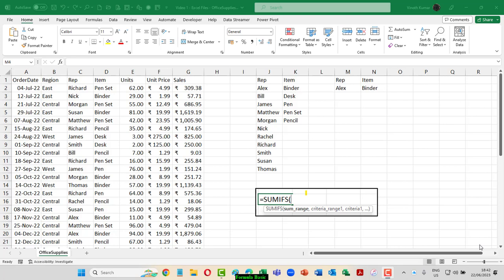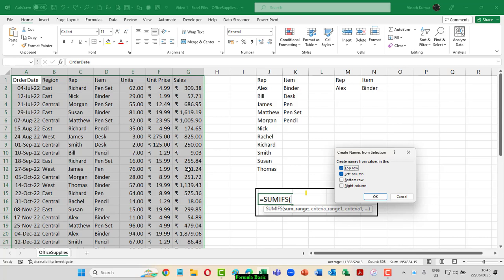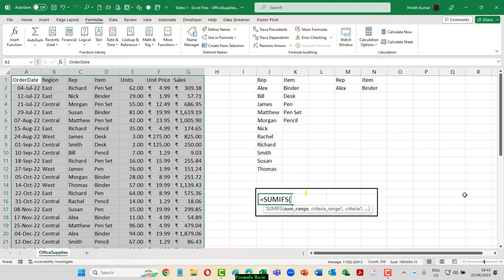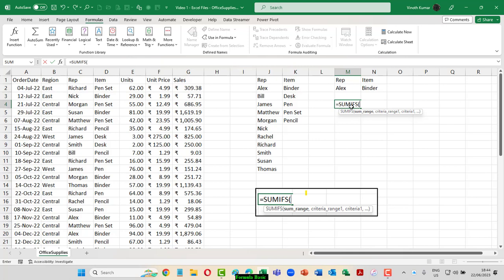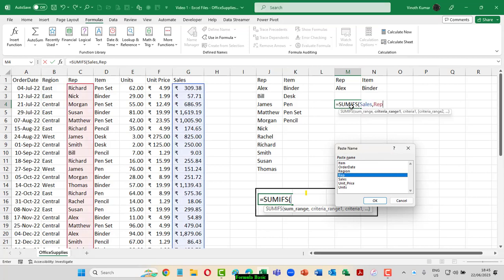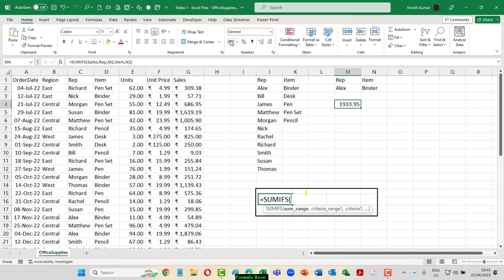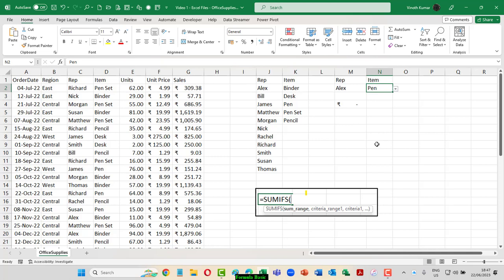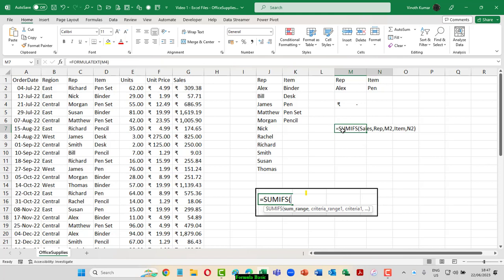FMS 1 0 Video no 3 - Formula 1- SUMIFS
In this Video, you will learn how to create the final steps for Building Dataset for SUMIFS - u will learn Name Manager Creation - and SUMIFS functionality using Data Validation Dropdown - Happy Learning :-0